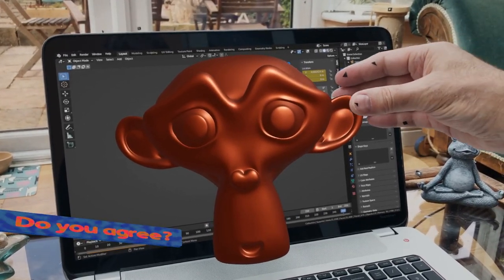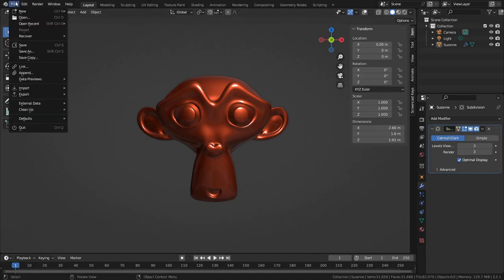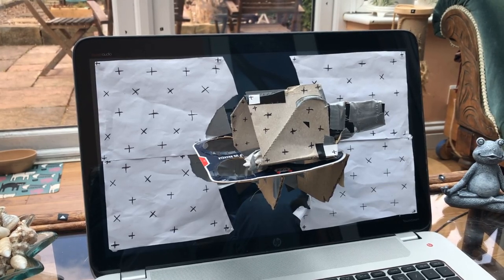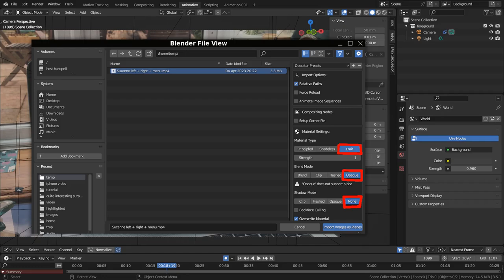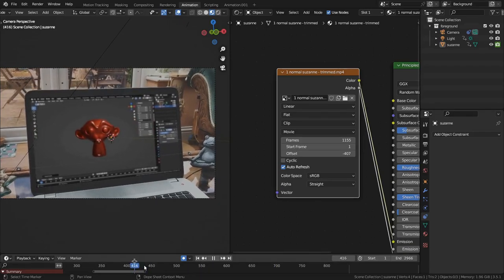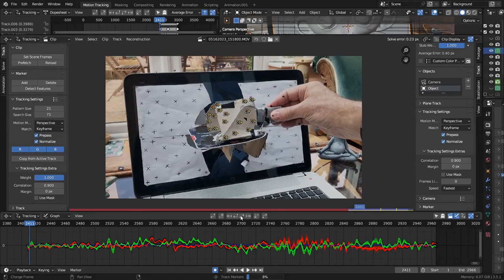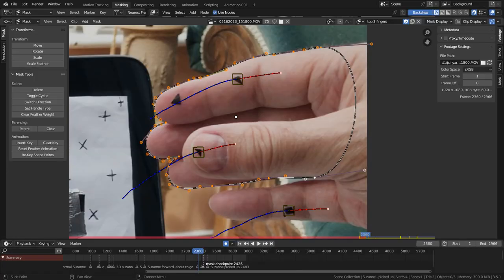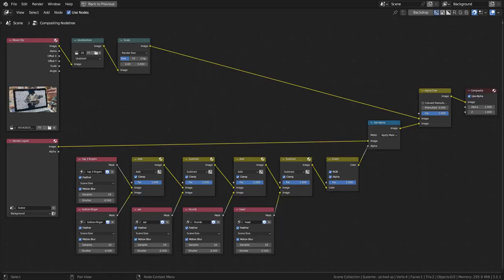Quite interesting Suzanne tutorial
This Blender tutorial shows how I used camera and object tracking, and masking in Blender to create these effects. I used OBS Studio to record laptop screens of Blender, and some iPhone video.

00:00 Introduction
01:50 Creation of screen recordings
03:24 Recording iPhone video and camera tracking
05:12 Adding 2 screen recordings to the camera tracking scene
09:04 Object tracked the picked up fake cardboard Suzanne
10:22 Masks for my hand, thumb, and Suzanne's ear and head to correctly obscuring screen and Suzanne's ear
12:04 Conclusions